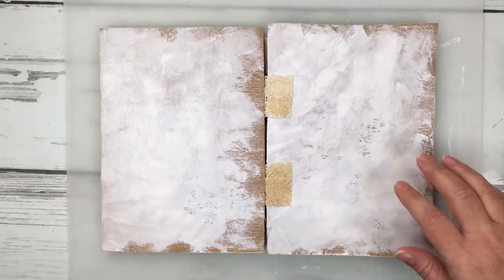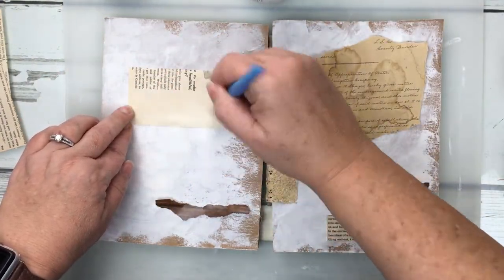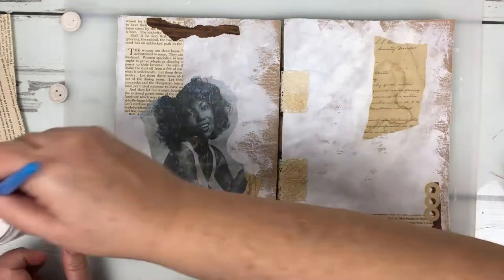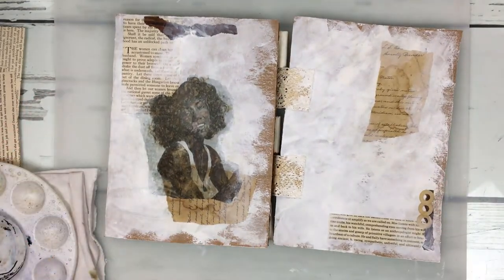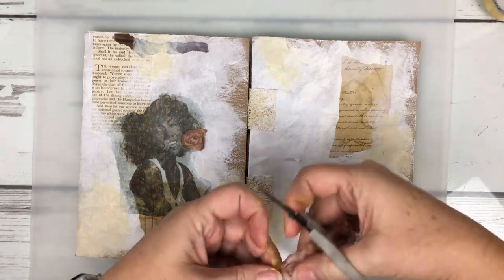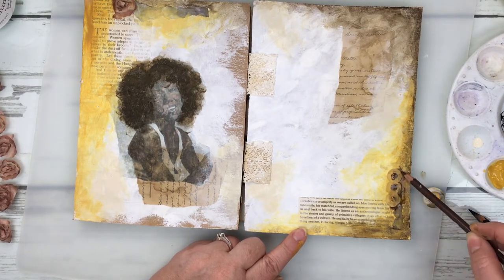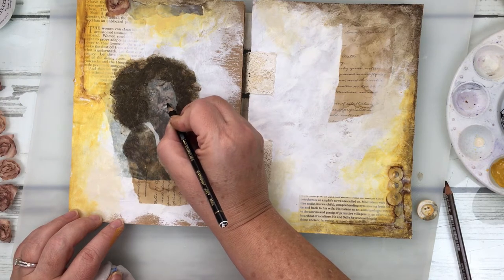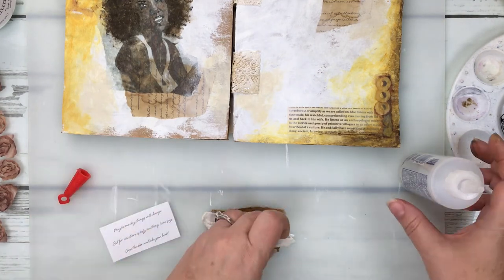Lark | Layout #1 Part 2 Mixed Media Art Journal Tab Binding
I acquired some thick, unusual pieces of corrugated cardboard as packing material. I fell in love with their thick open structure. I enjoy recycling these types of materials. These pieces have been waiting for the right binding method to become my next journal project. One day I was perusing YouTube and caught a video by Dee Dee Catron of UmWow Studio in which she uses a tab binding technique ) Suddenly inspiration struck. This was the binding method I needed for my chunky corrugated cardboard material. As a result of finding the binding method, content ideas began flooding in. Now I could begin creating the journal. The tab binding method has many variables allowing for greater creativity. I love the unusual feel of the pages when flipping through the journal as it is both chunky yet surprisingly dainty. There is a wonderful crispy paper sound as well as an almost hollow sound emanating from the journal when you handle the pieces of cardboard. There are many contrasting elements in the journal itself such as, the unusual largeness of the cardboard which is bound intricately into something simple, and the delicate lace alongside strong canvas that I used for the tabs in the binding. The tab binding made all this possible.
However, ultimately my favorite element to this journal is the personal nature of its content. I was probably four years old when I was introduced to the Lark album by Linda Lewis. Linda Lewis’s music is a diverse mix of folk, funk, soul, and blues. She is a tiny woman from the UK with a huge vocal range and she captured my musical attention. Because of this and my father’s love of jazz I have a very varied taste in music today. There are many tangents between my choices in the journal itself and its subject. Such as the unusual largeness in the cardboard bound intricately with delicate lace alongside strong canvas used for the tabs.

(Mama’s Here by King Sis)